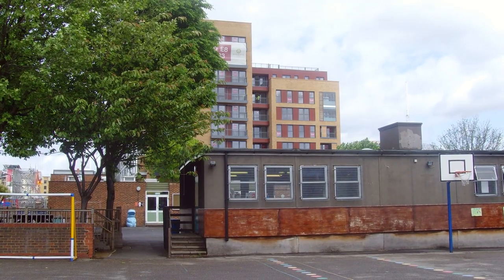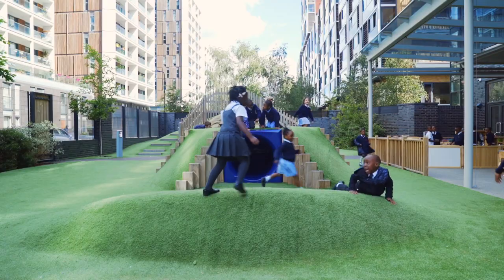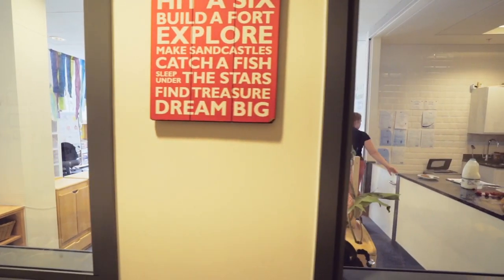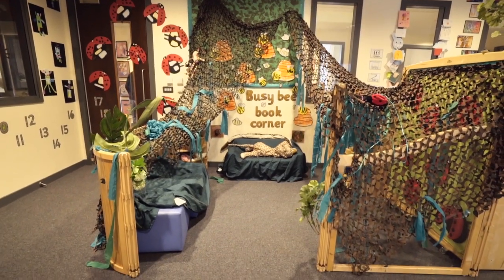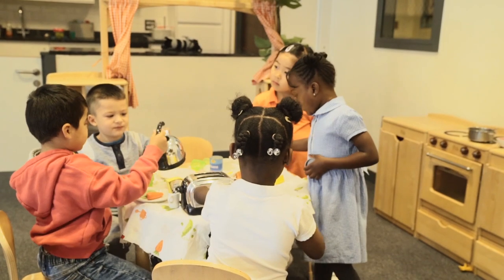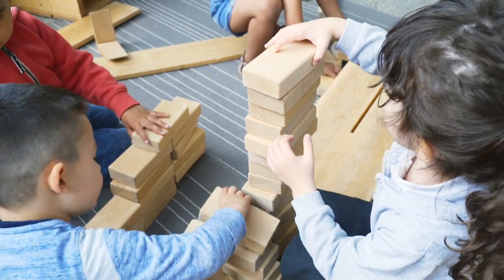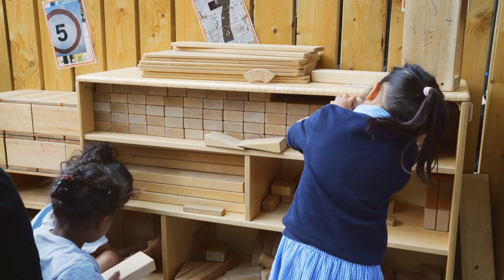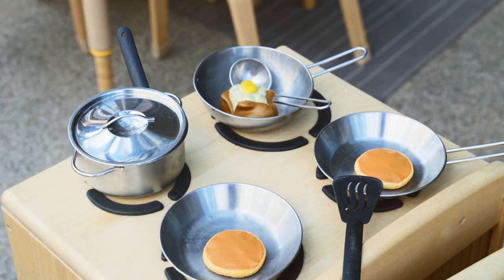Holy Trinity Primary School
Is it possible to transform a less-than-ideal space into a beautiful and compelling environment for learning? Watch how this Primary school achieved their goals.